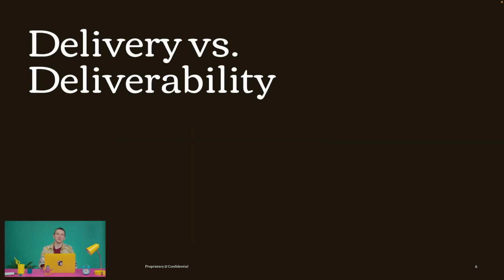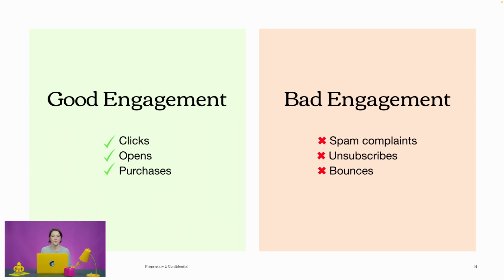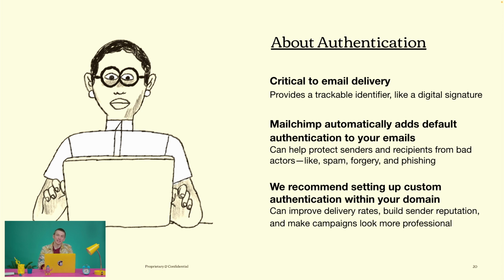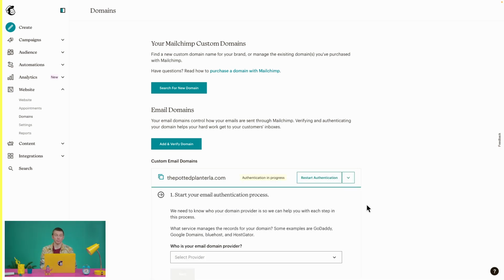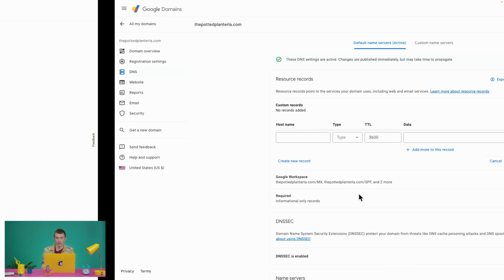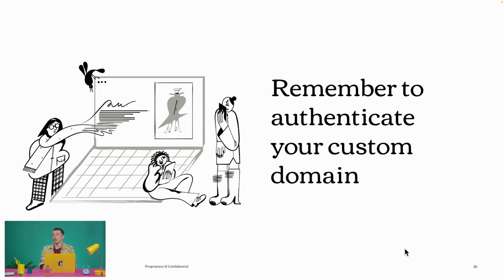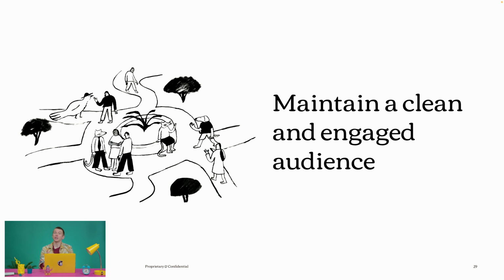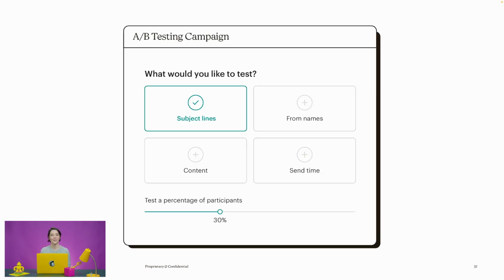How to Get Your Email to the Inbox Using Mailchimp (2023)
Download Mailchimp's latest report on surprisingly simple ways AI can create better marketing for you in less time [FREE RESOURCE]

Email marketing helps you connect with your audience to promote your brand and increase sales. But before you ever hit send on your campaign, there’s a lot that happens behind the scenes to ensure your content gets to the inbox. In this webinar, we’ll discuss steps you can take to improve email deliverability and to help your emails reach your recipients' inboxes, including setting up email authentication for your custom domain and more.

In this webinar, we will:

- Breakdown key concepts around email deliverability and introduce ways it can be improved
- Provide tips to help ensure your emails make it into the inbox
- Guide you through the process of authenticating your custom domain

*Note - images/content in this video may differ slightly from what you see in your Mailchimp account.

• How to Build Your Email List in Less than an Hour

Key Moments:
00:00 - Introduction & agenda
01:50 - Differences between email deliverability & email delivery
03:00 - Engagement vs. reputation
05:01 - Ways to improve your email deliverability
07:07 - How authenticating your domain helps with email deliverability
08:19 - How to check if your domain is authenticated in Mailchimp
09:56 - How to set up custom domain authentication
16:46 - Best practices & tips for an email deliverability strategy
23:22 - Webinar wrap-up